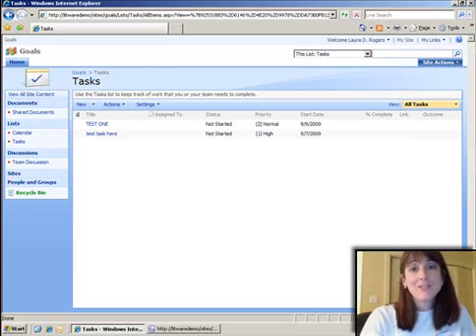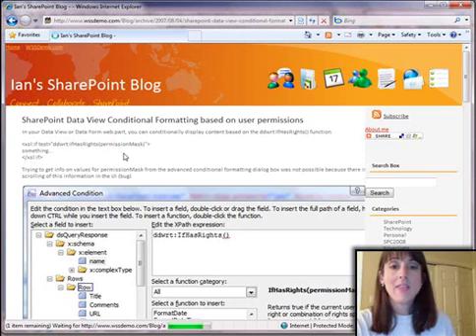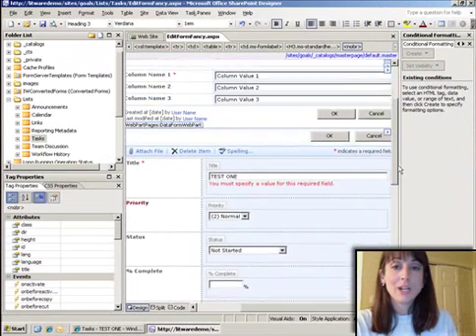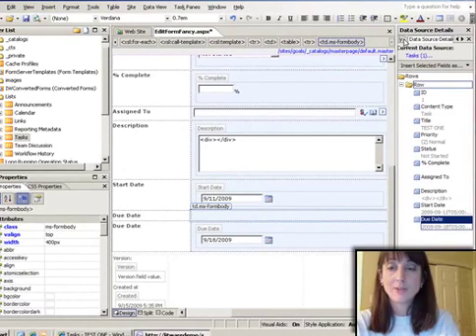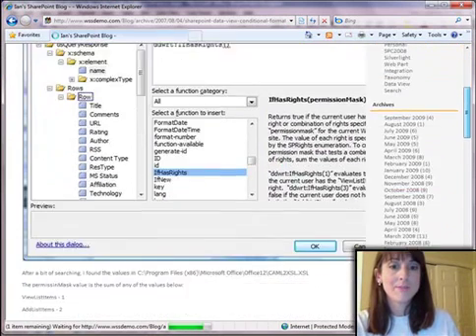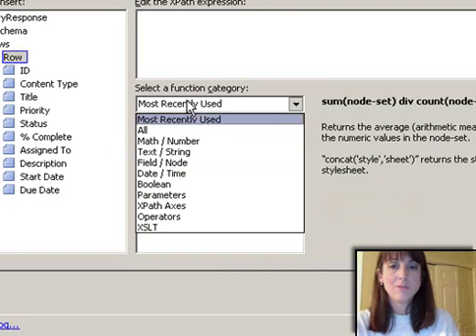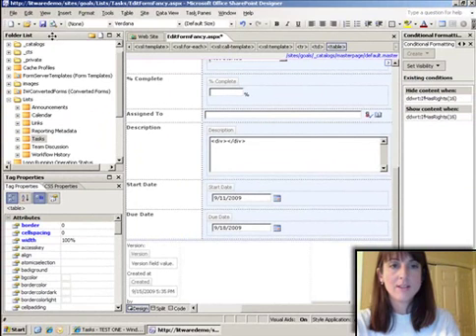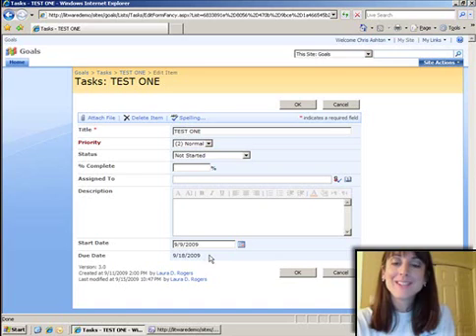Data View Web Part: Conditional Formatting Permissions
In this video, Laura Rogers demonstrates how to create a form that allows users to edit fields based on their permission level, in SharePoint 2007, using SharePoint Designer 2007 and web services